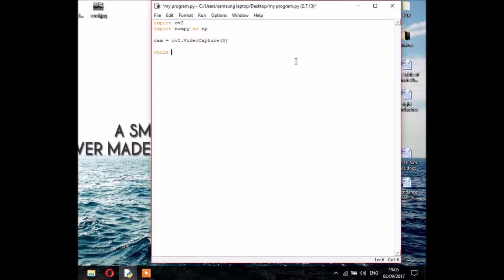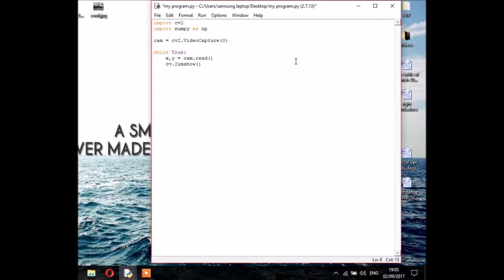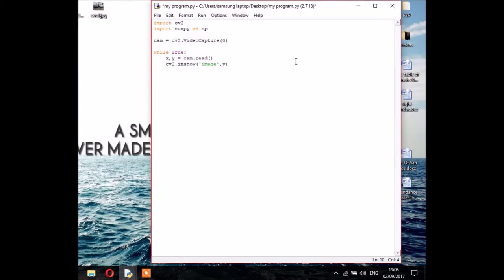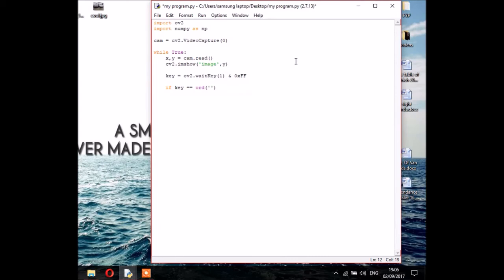How to use webcam in Python using open cv part 1 (Opening Camera Feed)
Instragram; abdullahs2.aa
Snackvideo: AbdulAslam

Please support.